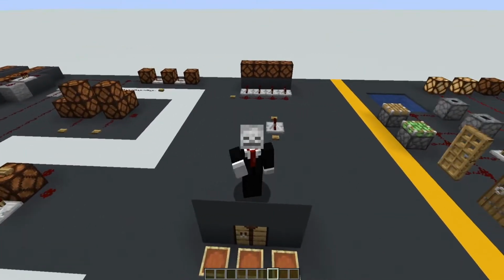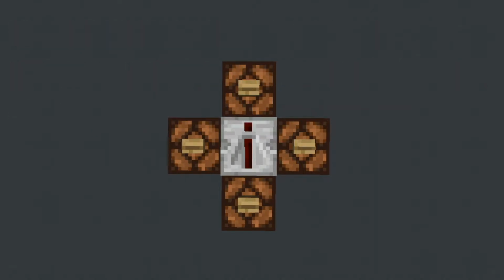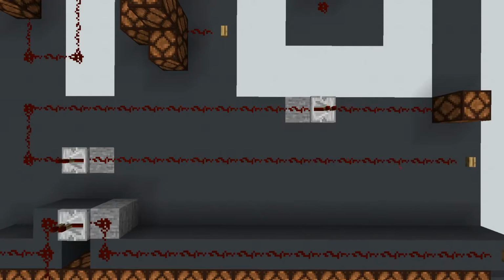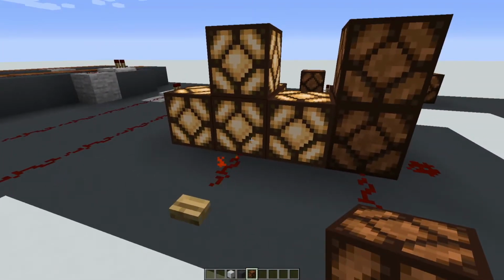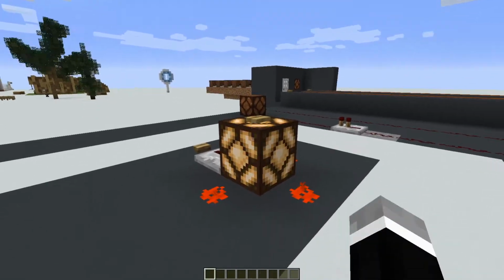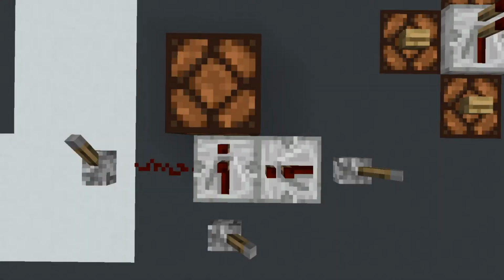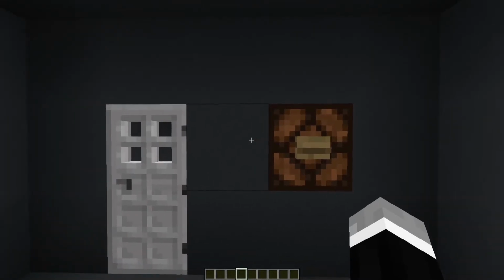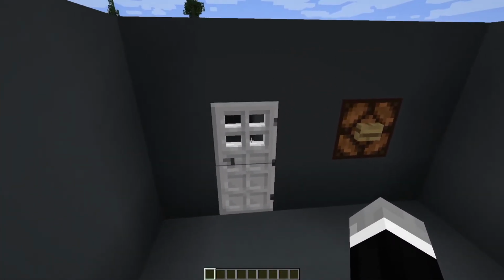EVERYTHING about the Repeater | How to redstone Ep.2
Hello everyone and welcome back to a brand new video of How to Redstone, today I will explain to you what a Redstone repeater is and I will teach you the ins and outs of that block. As well as that I will teach you the mechanics of powered blocks, how they work and how a repeater can interact with that.

In the video, I also show a note block contraption which hooks up to a door which opens up after the note block song has played. This song is made by Grandayy and here is the link to that video:

Anyway, that's about it for this episode of How to Redstone, in the following video we will cover everything you need to know about the comparator, so like this video and subscribe so you won't miss that future video! Take care and I'll see you in another video!

👉Do you want to join my Minecraft server, the IQcommunity server? Here are the requirements:👈
📀You are an experienced Minecraft player, who wishes to join a community server in which we create shops, bases and community building together.
📀You don't mind that the server has been up and running for years now, so you're going to be the one starting out from scratch, everyone else isn't.
📀You have to fill in this application form so that I can evaluate if you're suited for the server.